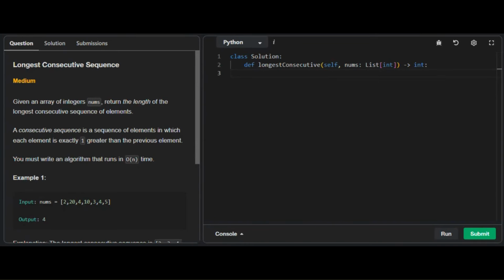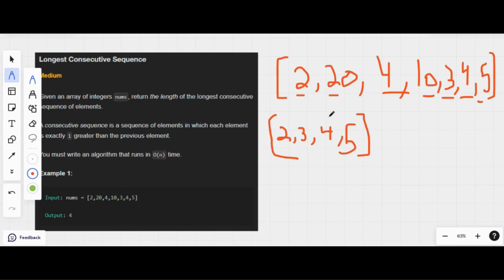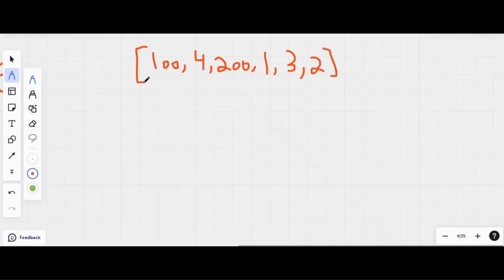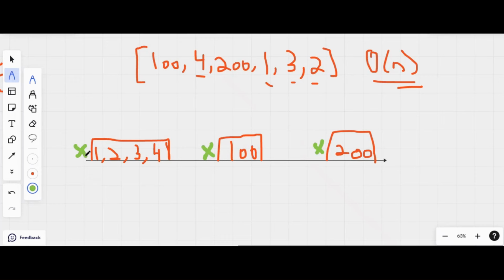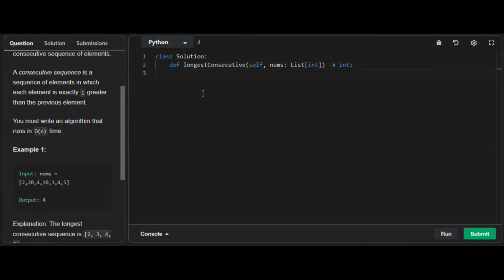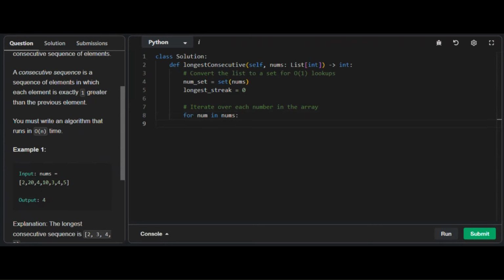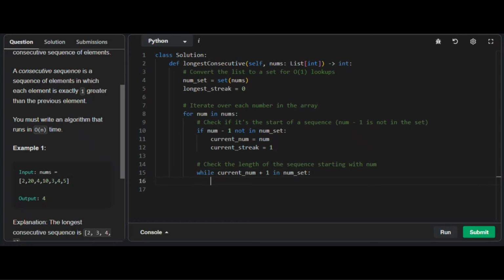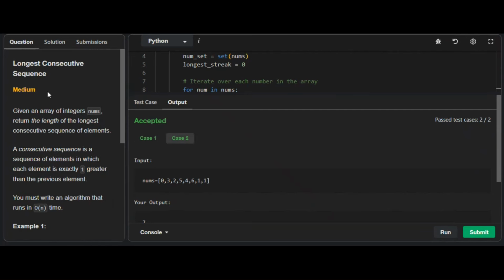Longest Consecutive Sequence Coding Interview Solution | Blind 75 Problem 8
In this video, we'll dive into the Longest Consecutive Sequence Coding Interview Solution, tackling Blind 75 Problem 8. If you're preparing for the longest consecutive coding interview questions, this step-by-step guide will help you master the solution. Let's get started and crack this popular longest consecutive coding interview problem!

In this video, we break down the Longest Consecutive Sequence Coding Interview Solution for Blind 75 Problem 8, a popular leetcode challenge. This coding problem is essential for mastering algorithms and improving your data structures knowledge. Whether you're using Python or Java, we'll walk you through the code step by step, ensuring you understand the logic behind the longest consecutive sequence solution. Preparing for interviews with top platforms like hackerrank, takeuforward, or interviewingio? This guide will help you get there! Make sure to view the YouTube course and check out the link for more resources, including our book and tips on solving similar questions involving strings, arrays, and sequences.

- Step-by-step guide to solving the Longest Consecutive Sequence Coding Problem on leetcode.
- Learn how to implement the algorithm in both Python and Java.
- Understand key interview concepts behind linked data structures and string manipulation.
- Explore related interviews and coding challenges on platforms like hackerrank, takeuforward, and interviewingio.
- Stay updated by following us on YouTube, Instagram, and LinkedIn for more coding interview insights!

Also, check out our related videos and playlists on the channel to dive deeper into the Blind 75 problems and more!